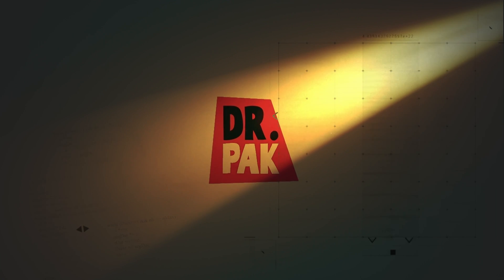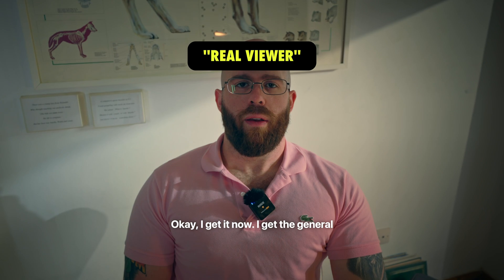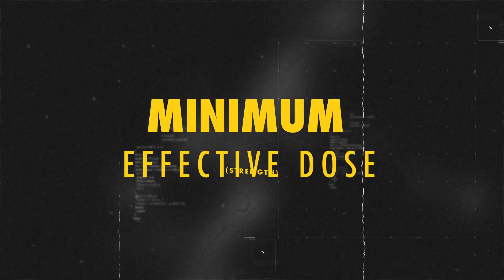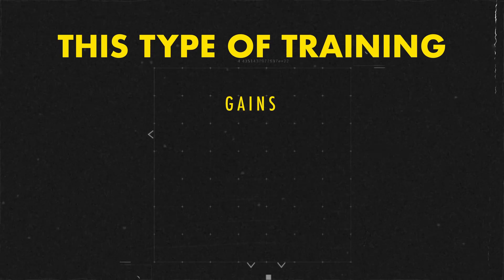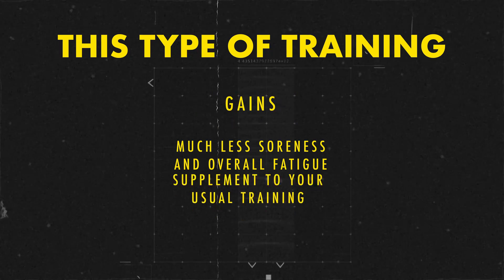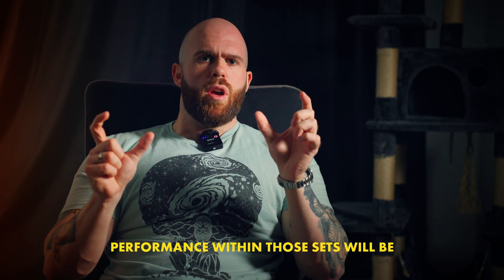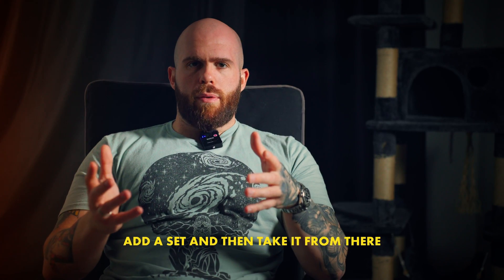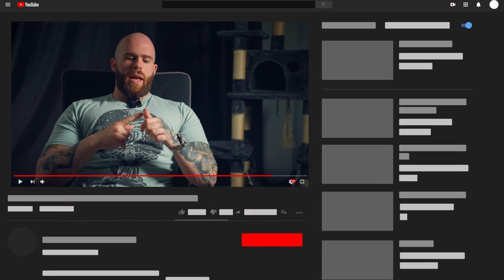GET STRONGER DOING LESS (Minimum Effective Dose science)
Your REAL doctor, Dr. Pak here! This time with a more in depth look at the minimum effective dose for strength. Regardless of whether you're an average gym goer or a competitive powerlifter, big strength gains are indeed possible with only a few sets per week. In the video I discuss how you can implement minimum effective dose training for strength including programming considerations like sets, reps etc.

All studies mentioned can be found on: minimumdose.training

Filmed, edited, colored by Orestis Ioannidis
My podcast 'Muscle and Feels' with co-host Dr. Milo Wolf ( @WolfCoaching): @MuscleAndFeels

About the channel:

I am Pak, a scientist, a coach but most importantly, a lifter.

I did my PhD on "the minimum effective dose for strength" and currently, as part of the Applied Muscle Development Lab (NYC), my research focuses on strength and muscle growth. As a coach I work with individuals of all professional and sporting backgrounds, from elite strength athletes to busy professionals looking to get stronger and improve their body composition.

As a lifter, there's not much more to say than "I lift and enjoy training hard". Citations for the "I lift" part can be provided upon request.

This channel is essentially me rambling on about all things lifting, including the odd "hot take" here and there with the aim of helping other fellow lifters as well as inspiring non-lifters to lift.

Real doctor* no gimmicks.

*t&c apply - not a Medical doctor but a real one tho.